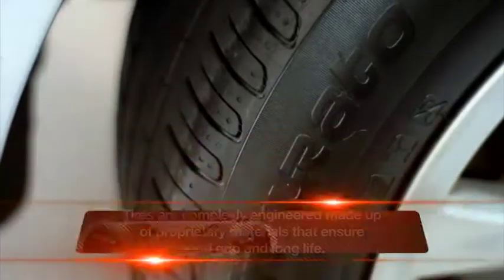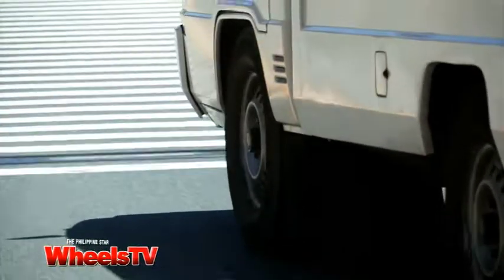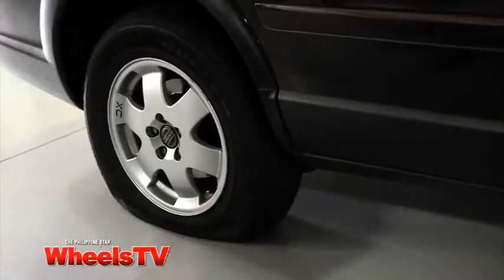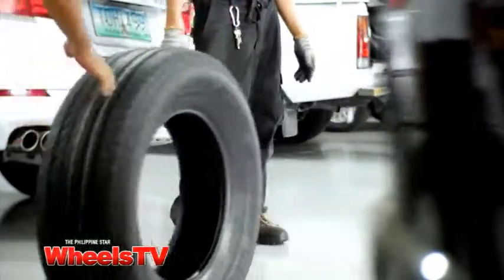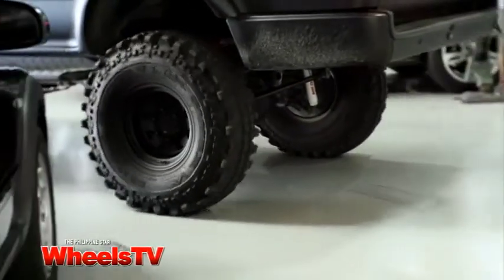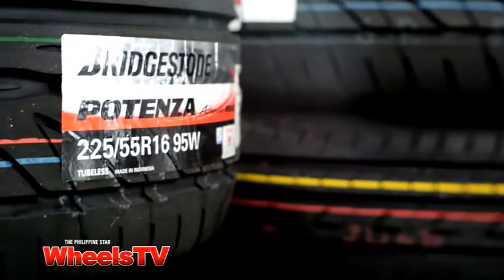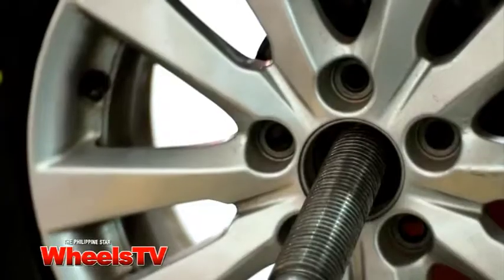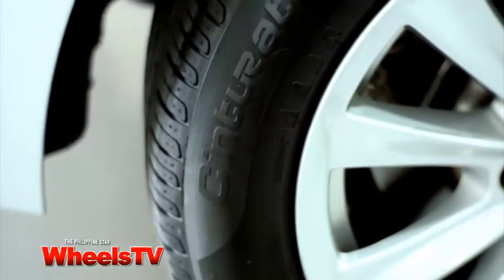Tire maintenance with Uly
Learn the importance of tires and how to properly care for them with the help of Bridgestone Philippines.